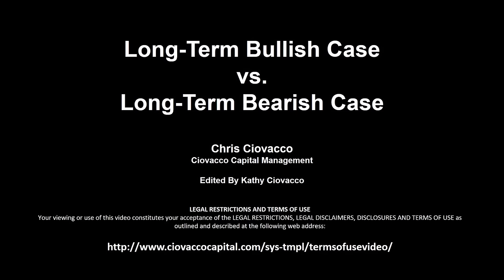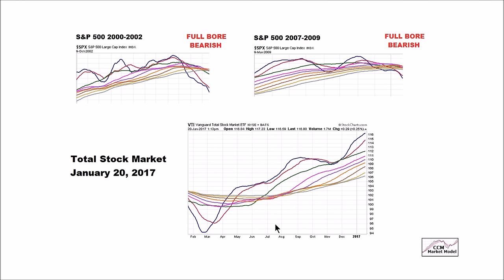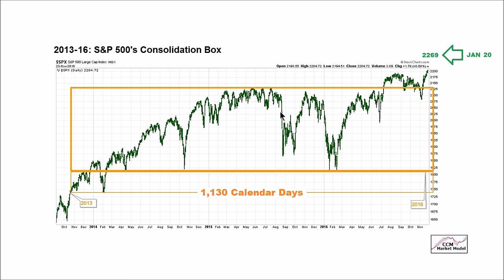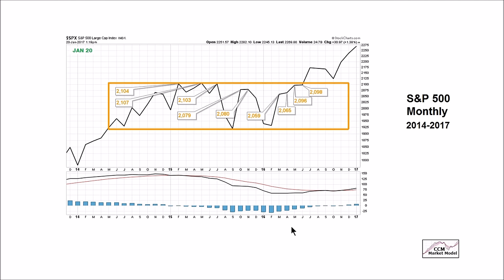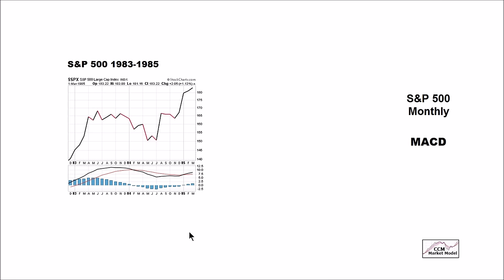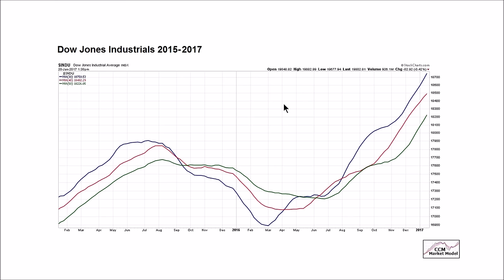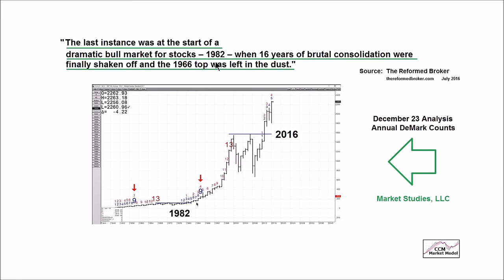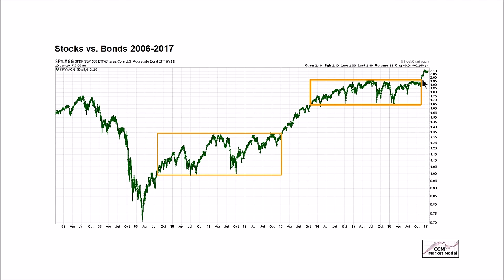Long-Term Bullish Case vs. Bearish Case